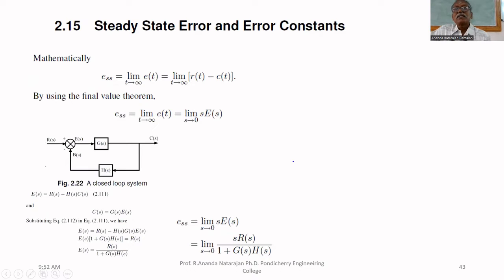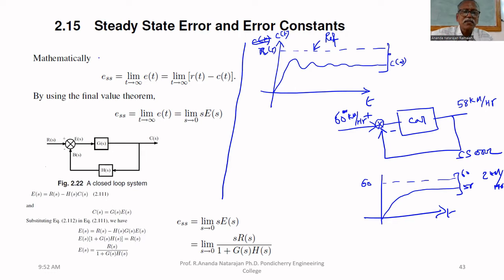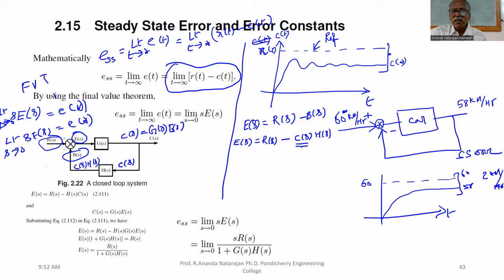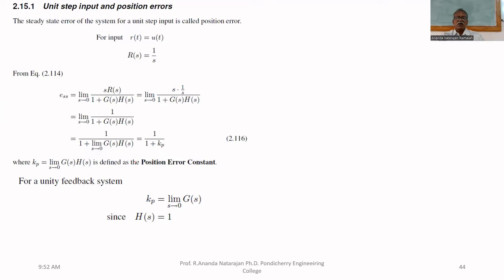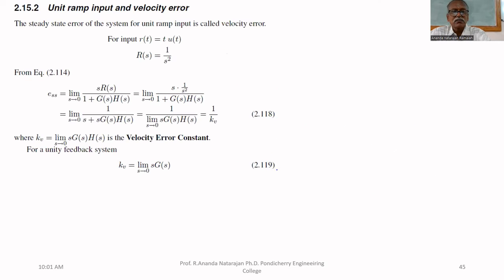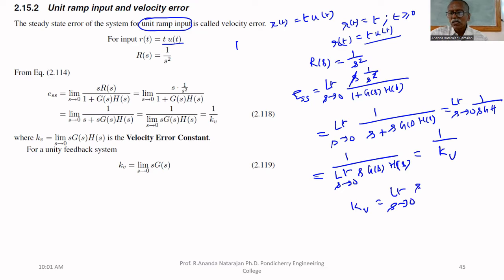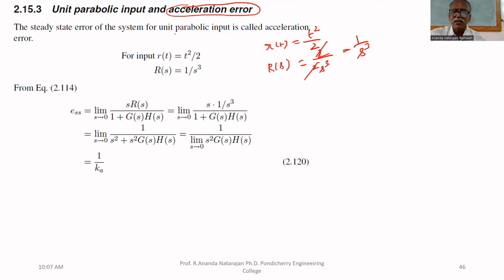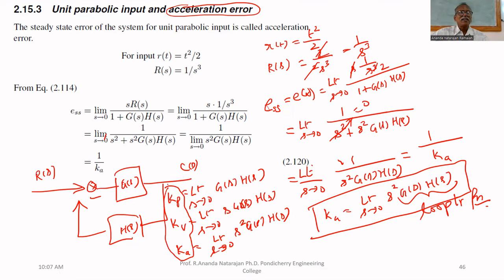Control Systems Class 19 (C): Steady State Error and Error Constants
control system steady state error error constants. ece engineering annauniversity controlsystems controlsystem EC3351 Refer to the book for further details